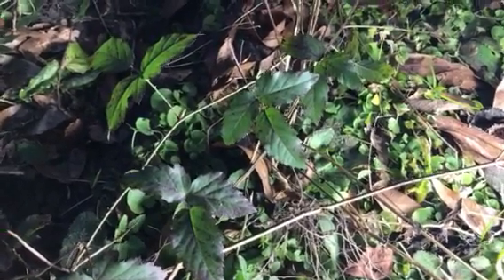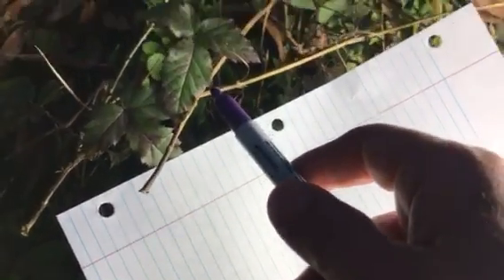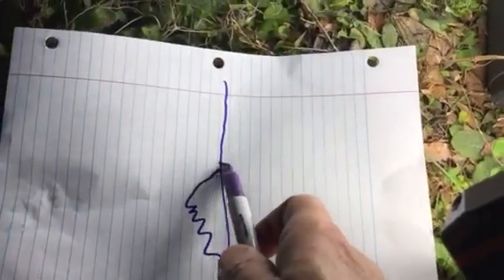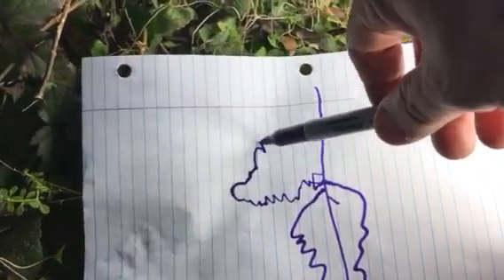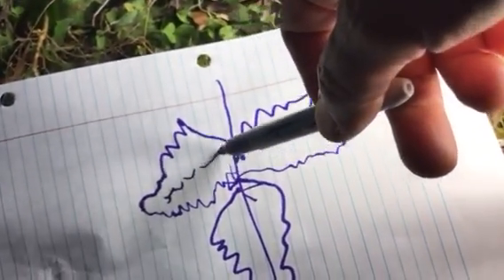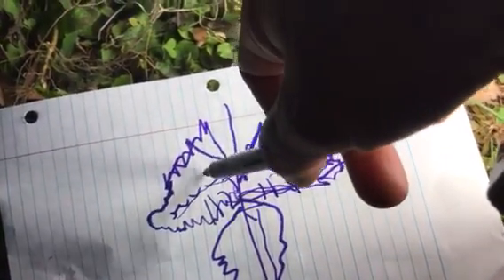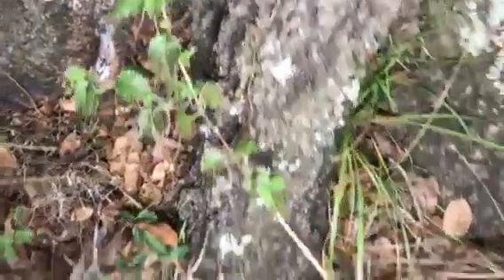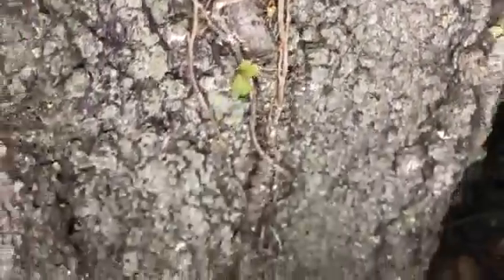Poison Ivy, Poison Oak Family Recognition (Identification) in North Florida, Southeast United State